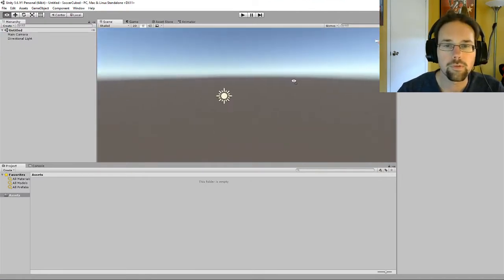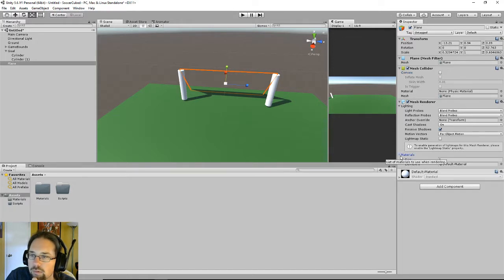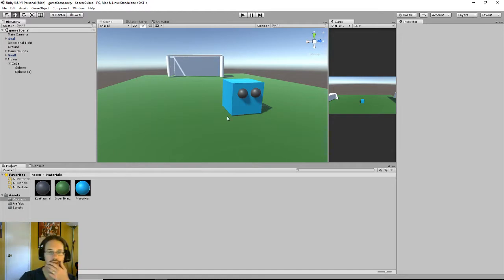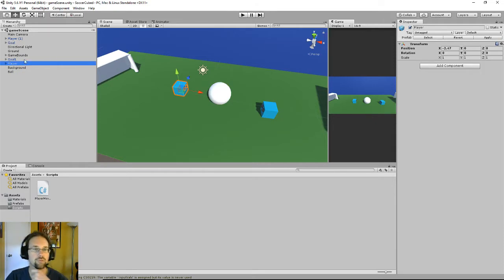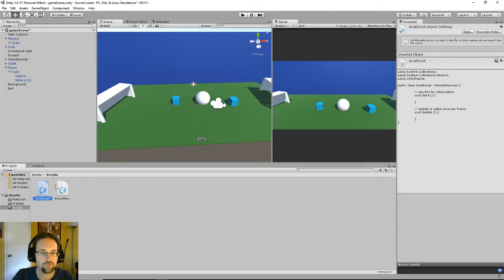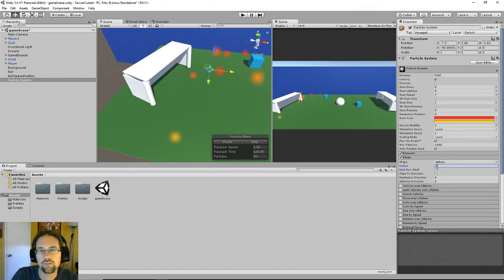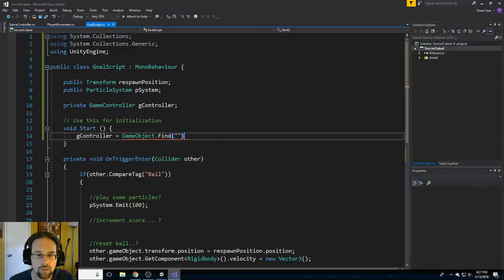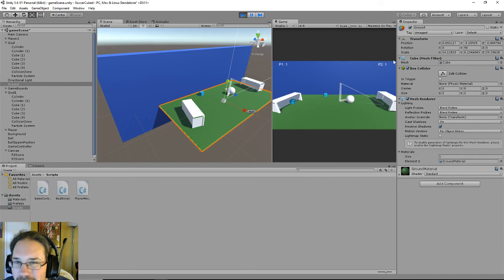Soccer Cubed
Talkin' 'bout soccer on our Unity.